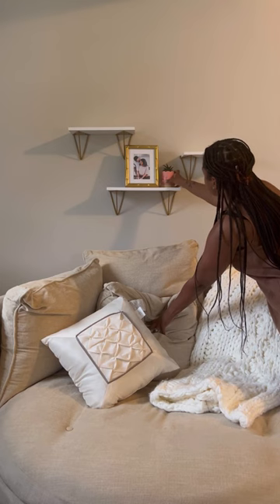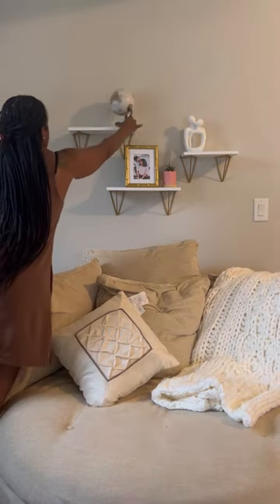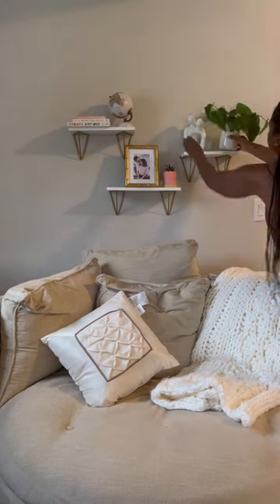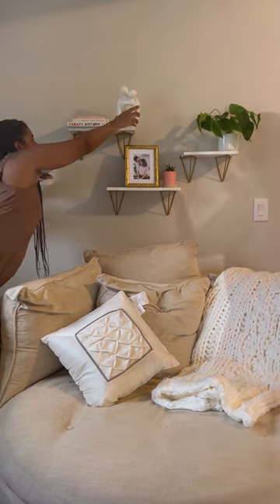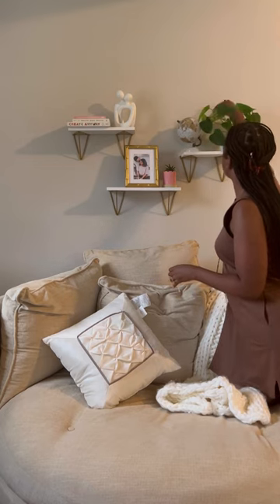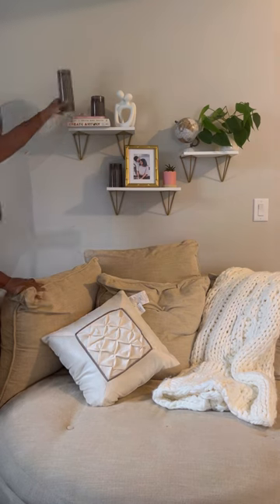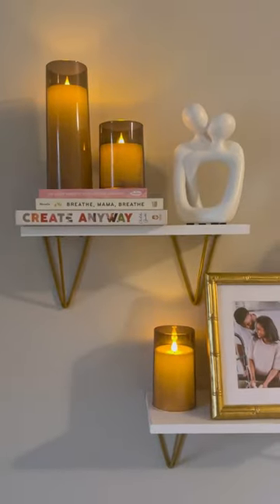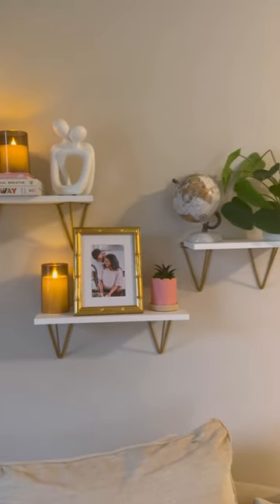Let’s decorate my bedroom with Amazon home decor items